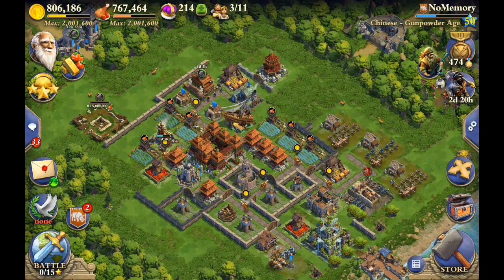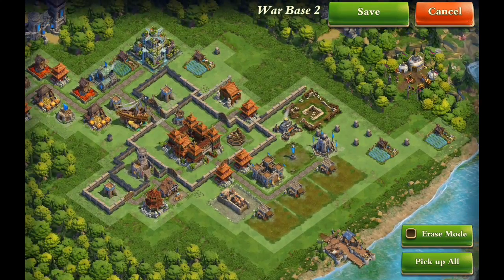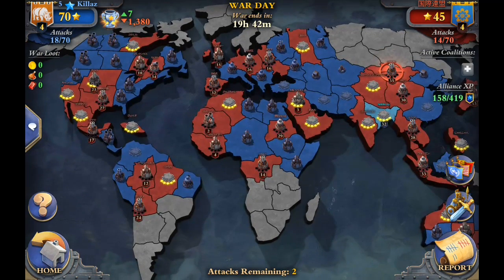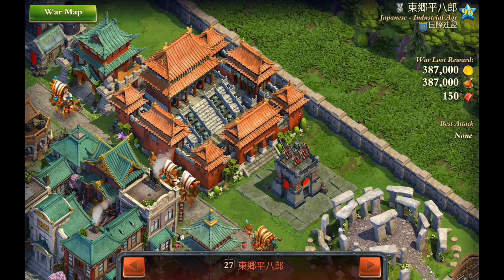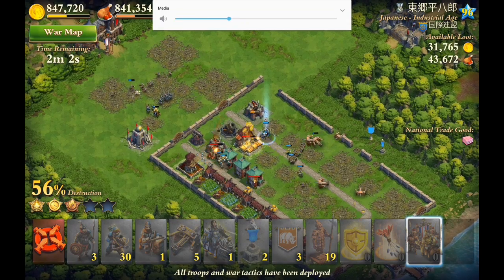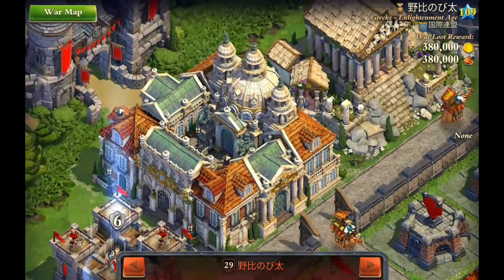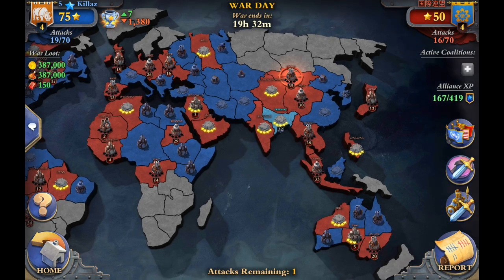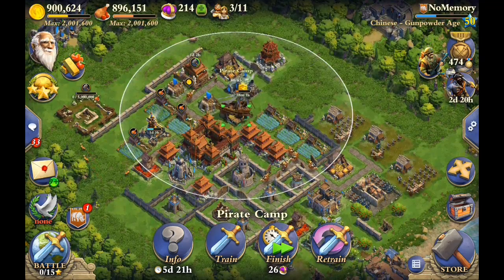'Ory talks War bases, ztrategies and how to pick a base to attack